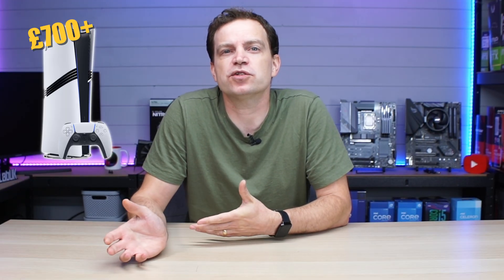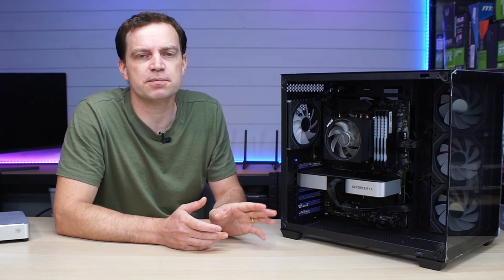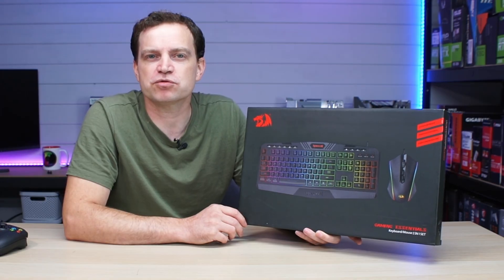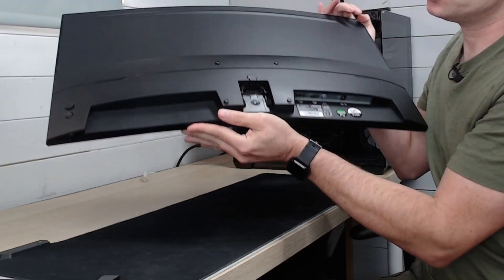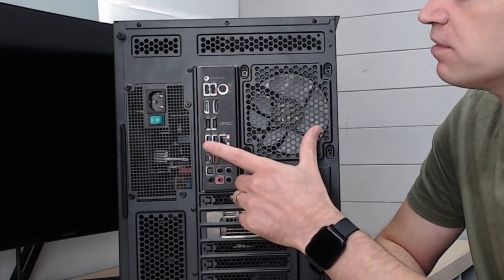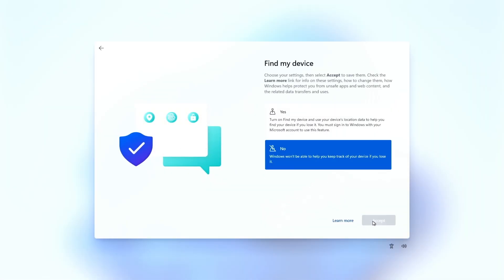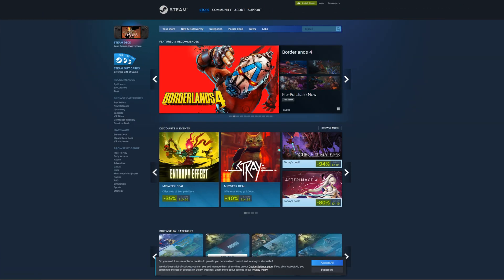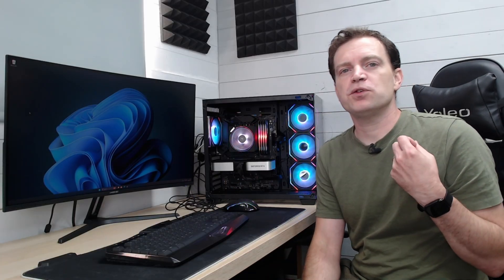Switching from Console to PC a simple guide.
In todays video we walk through all the things you need to get into PC Gaming.

System Specifications
- CPU: AMD Ryzen 5 5600
- MB: MSI B550 Gaming Plus
- RAM: 32GB DDR4
- SSD: 1TB NVMe
- GPU: Nvidia Geforce GTX 3060Ti
- Case: Deepcool CG580
- PSU: Deepcool PL750D 750W Bronse
- CPU Cooler: Stock

Monitor
- Amzfast AMZG27C1 Pro 27” 240Hz Curved.

Keyboard & Mouse
- Redragon S101 Wired Gaming Keyboard & Mouse

- Amzfast AMZG27C1 Pro Monitor
- Redragon S101 KB/M Combo